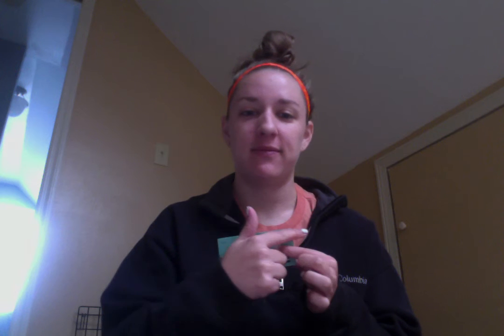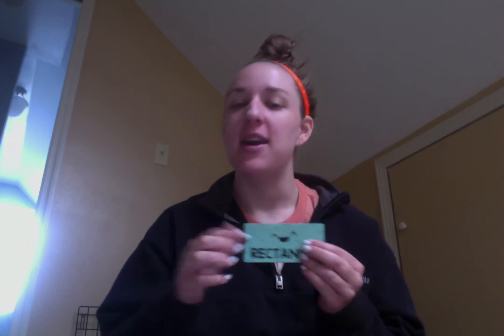Shapes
Listen to the video. After the video is over go through you house and try to find shapes that are in your house.